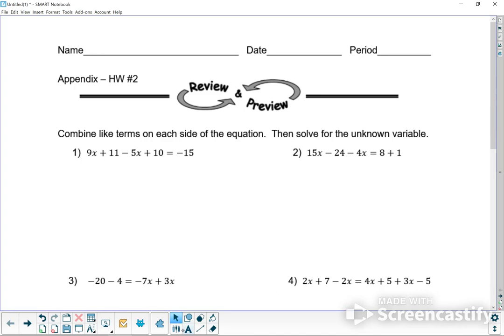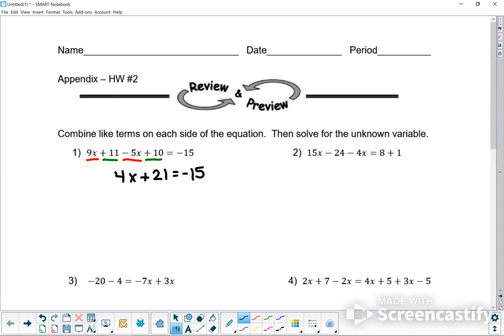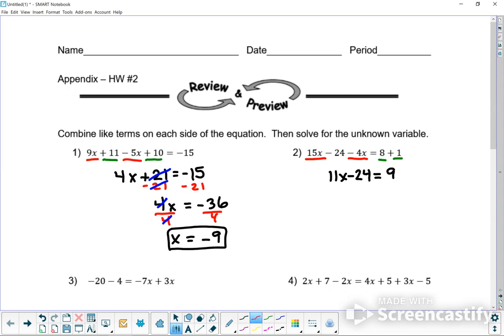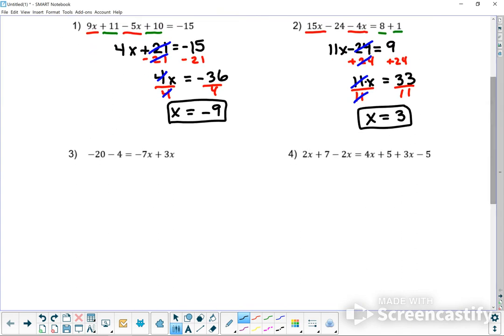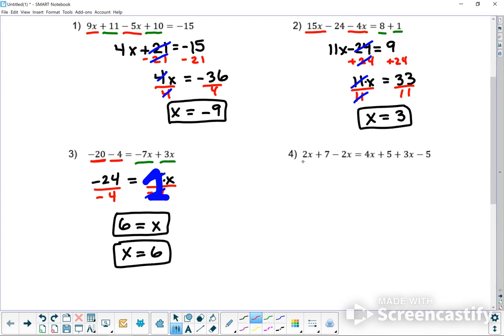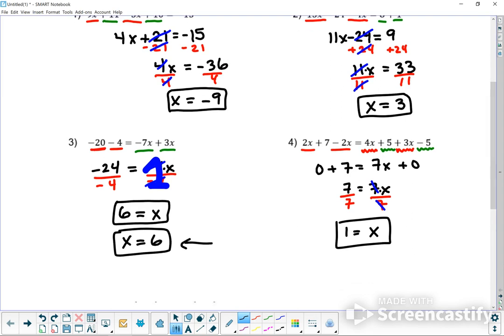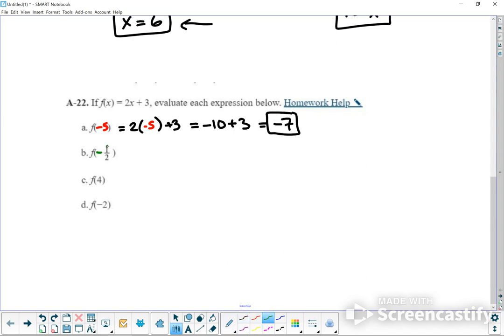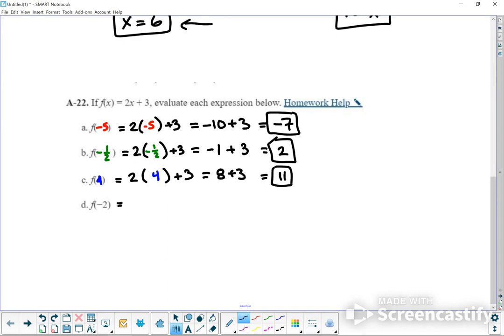Appendix HW #2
CPM Homework
-Solving for x by combining like terms
-Evaluating using function notation